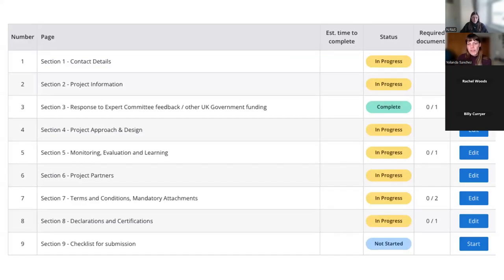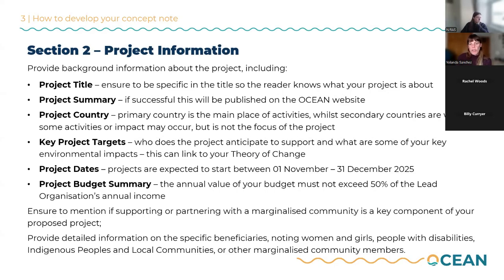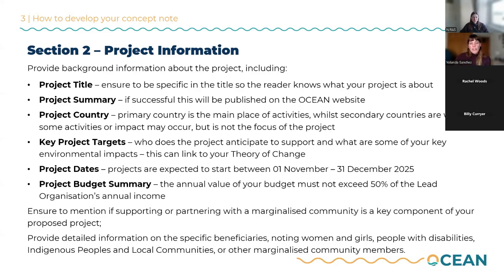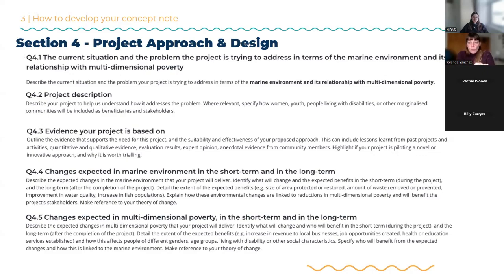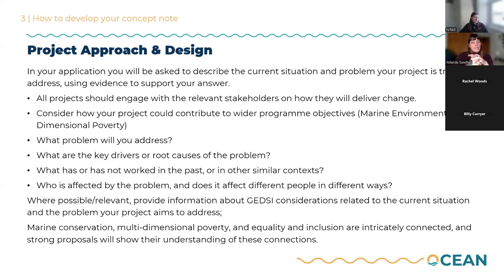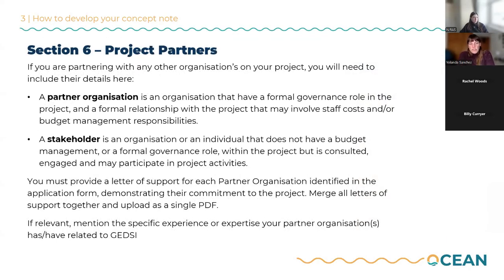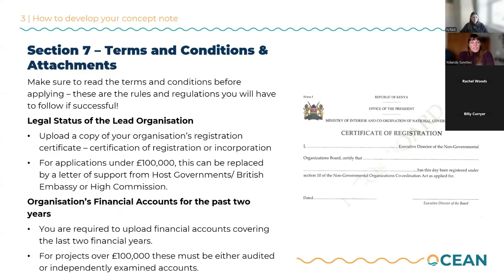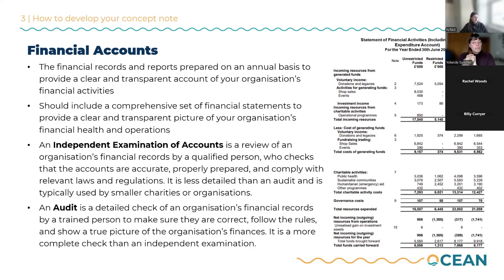OCEAN - R2 - Community Grants - Concept Note Development